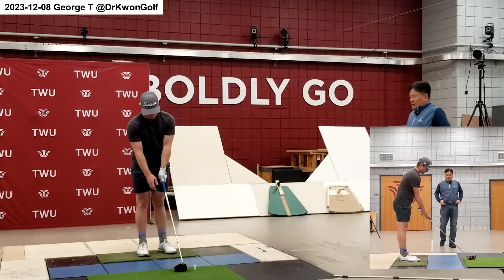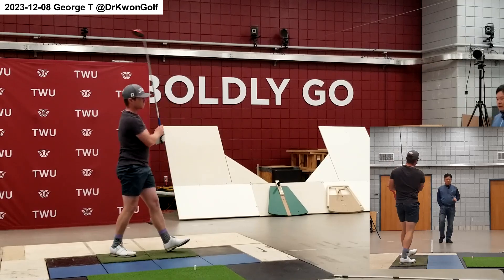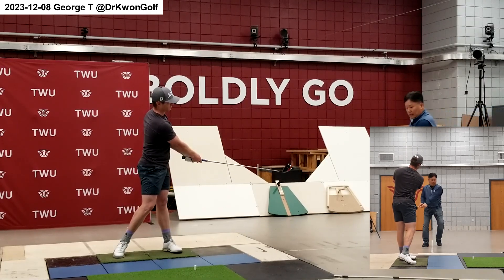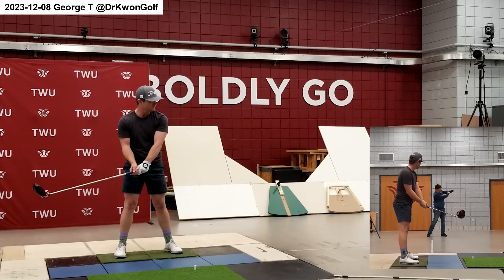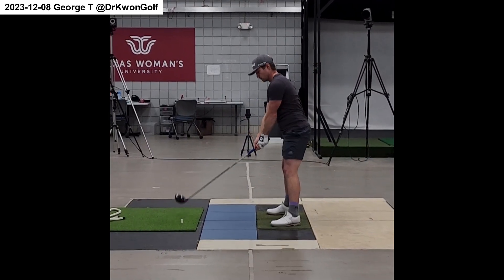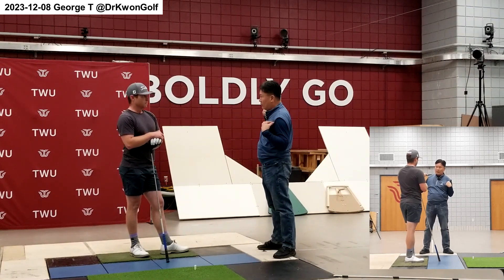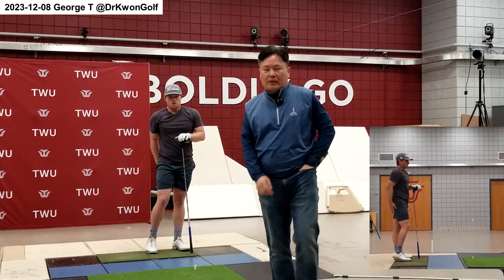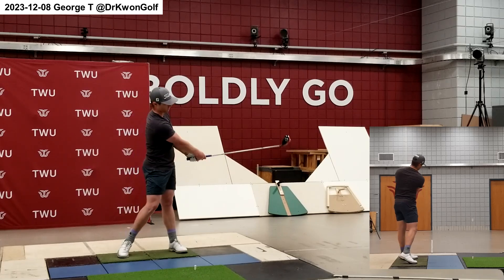2023-12-08 George T (28 yo, tour player) Part 2/2 - Stage 3